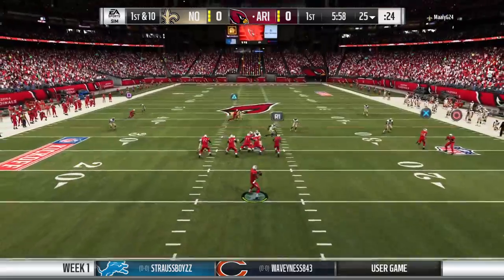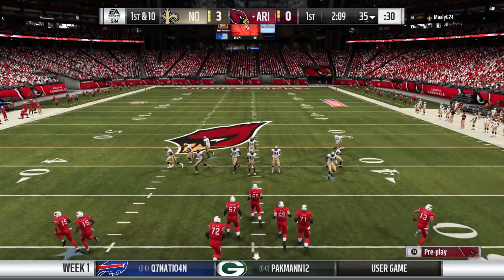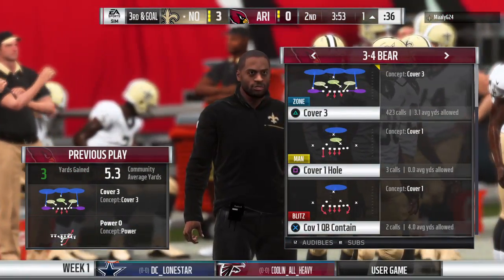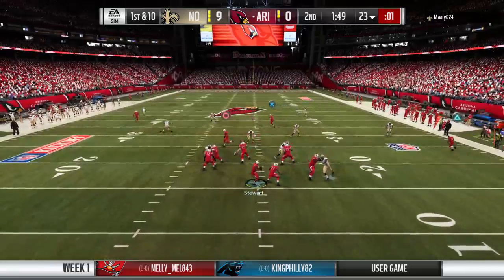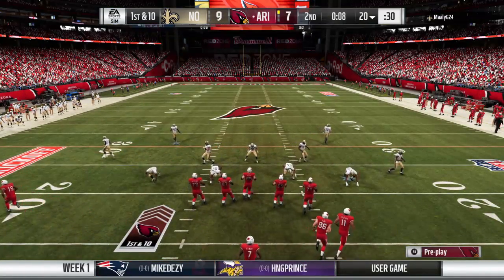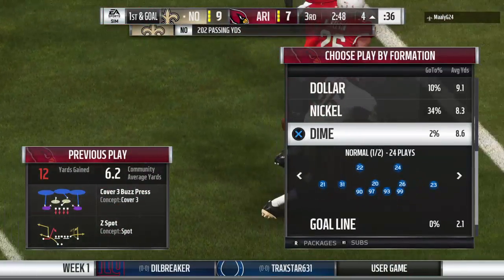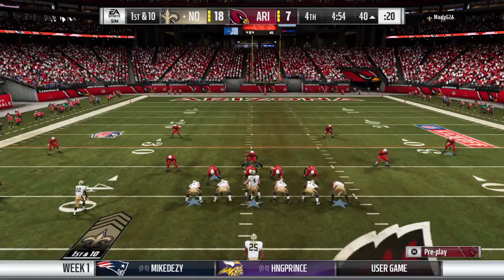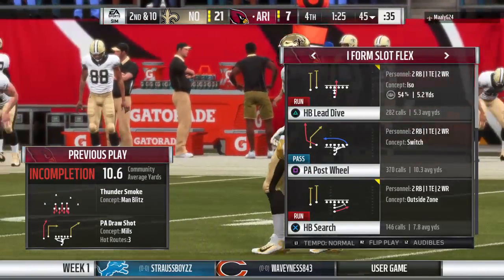Madden 19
Only game I play is Madden